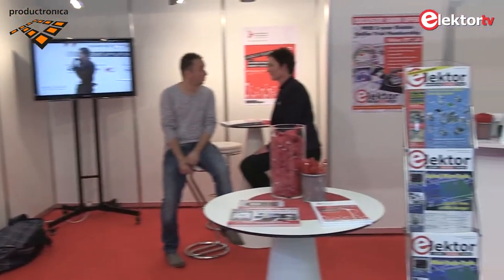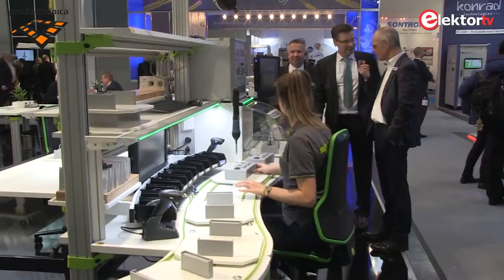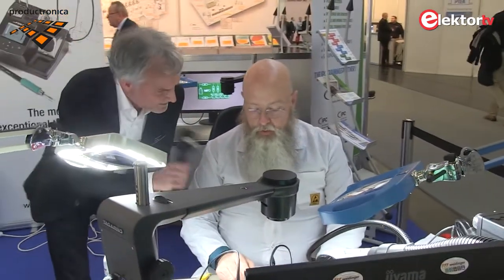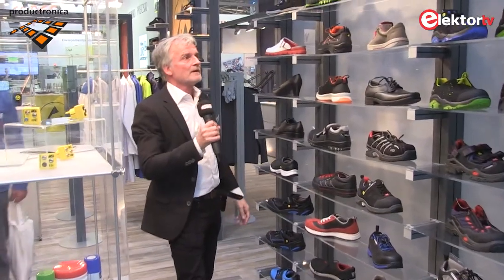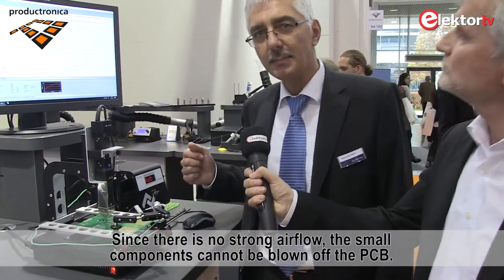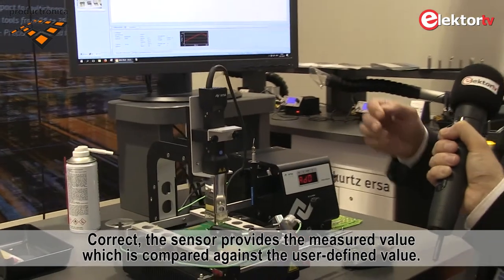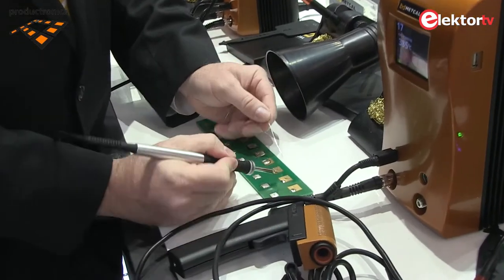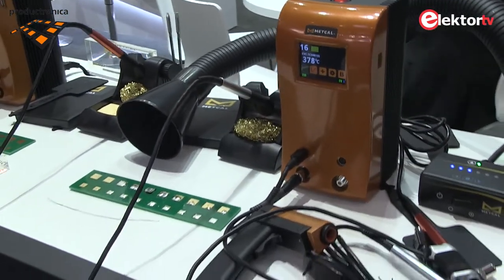Elektor at Productronica 2017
Video impressions, interviews, clips and snippets recorded at the Productronica 2017 show with a slight slant towards the unusual and unexpected.